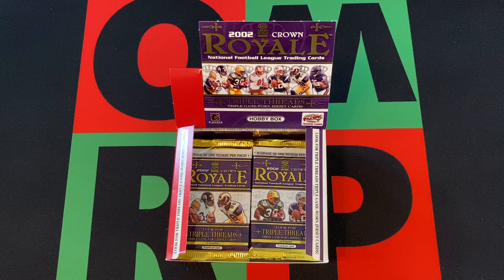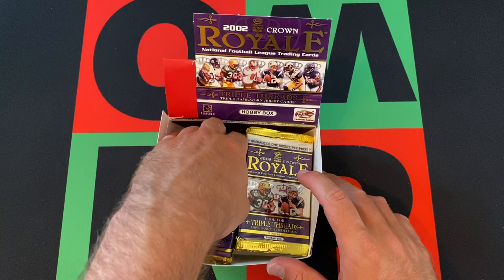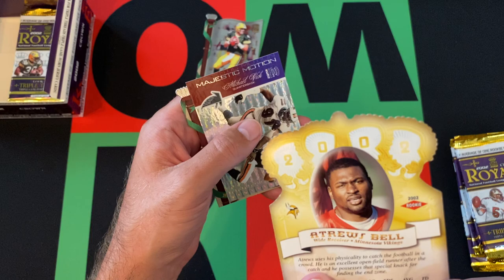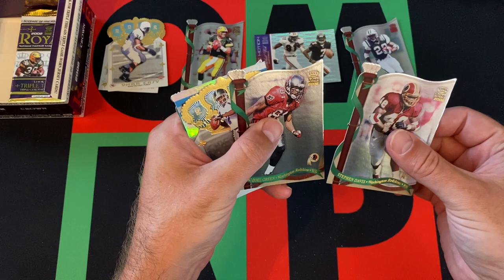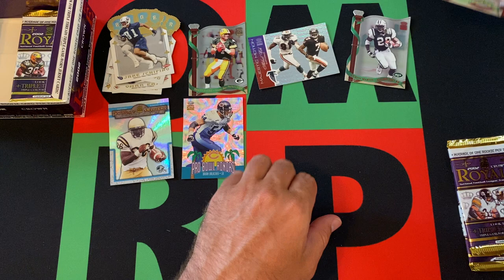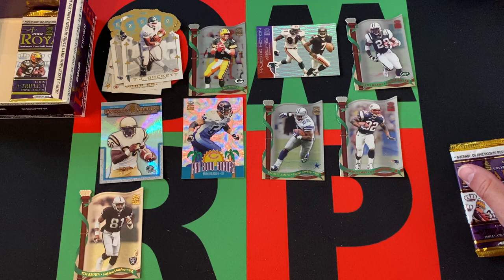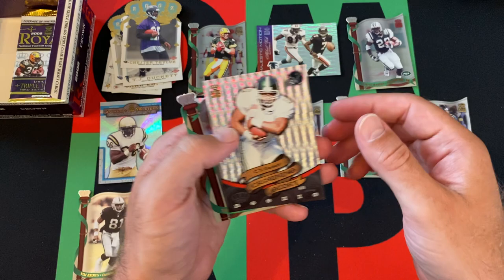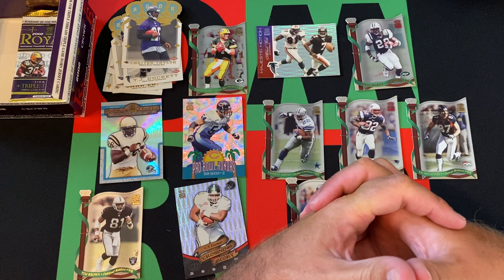2002 Pacific Crown Royale NFL Football Hobby Box Part 3! 🏈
It's Sunday, which means it's time for Football and the journey through the dark ages of my collecting history continues with 2002 Pacific Crown Royale NFL Football Hobby Box! I'll be opening up 6 packs each week for the next 4 weeks. Today is part 3, so check it out and then come back next week for Part 4!